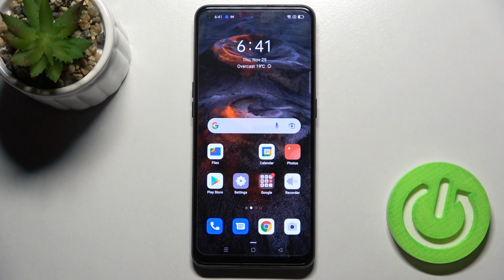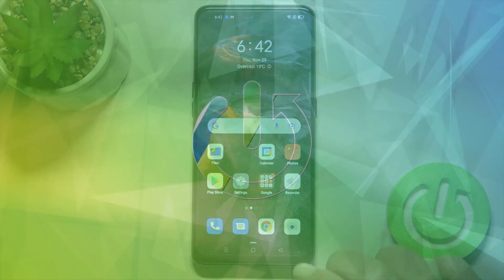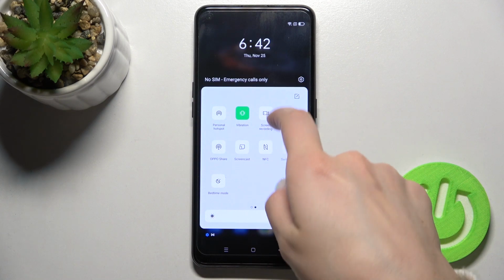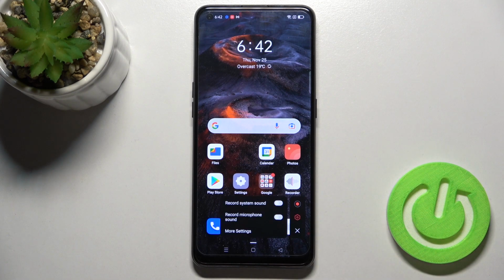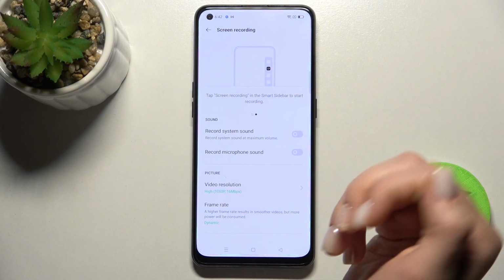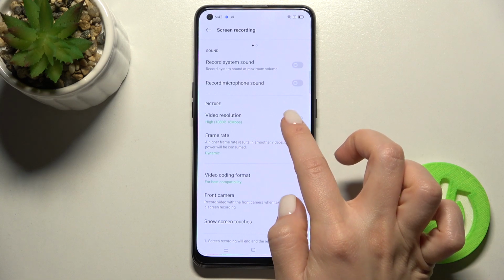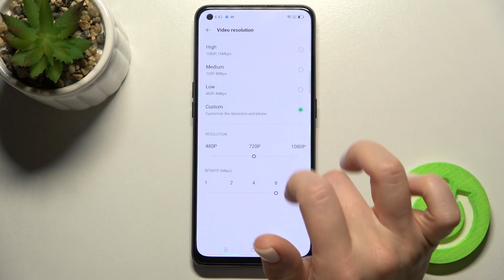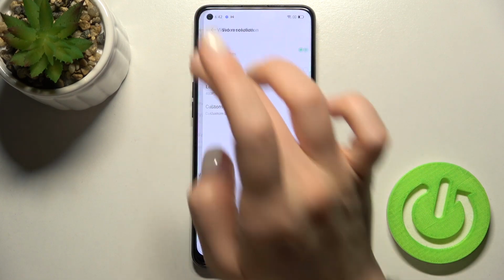How to Set Up Lower / Higher Quality of Screen Recordings on OPPO Reno 5 Lite - Access Screen Record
Today, we’ll assist you if you want to set up perfect-quality for Screen Recordings of OPPO Reno 5 Lite! Simply stay with us and follow the instructions from above, after that you’ll be able to access Screen Recordings Settings, select your preferred resolution, and enjoy the ideal one. Let's start right away!

How to Change Video Resolution of Screen Recording in OPPO RENO 5 LITE? How to Activate Video Resolution of Screen Recording in OPPO RENO 5 LITE? How to Enable Higher Quality Screen Recording in OPPO RENO 5 LITE?